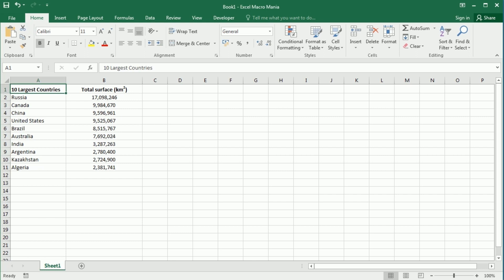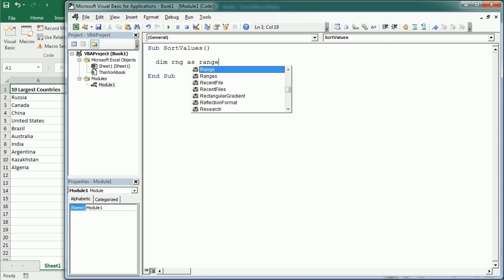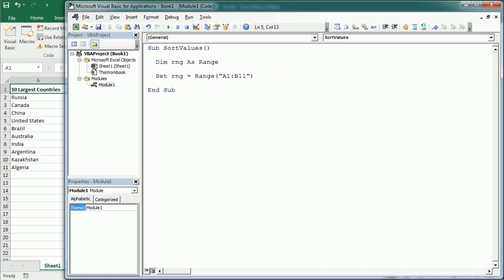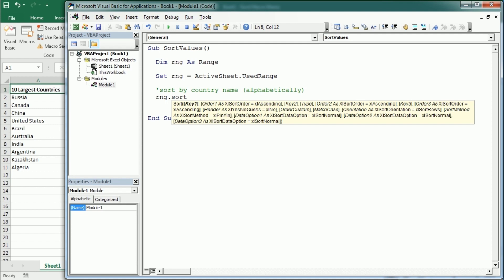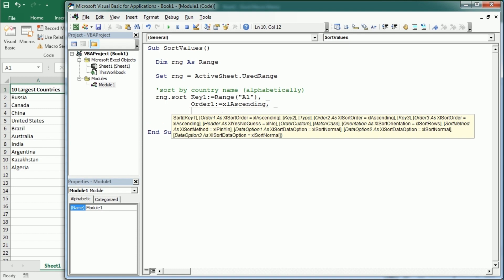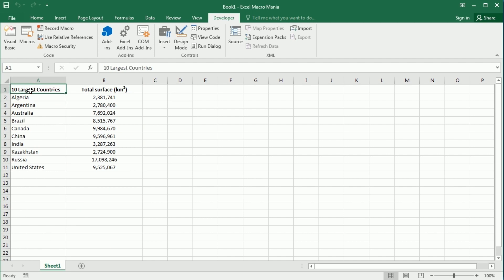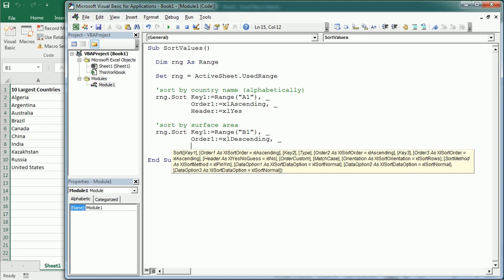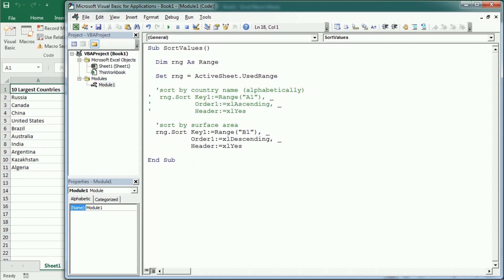Sort Values In Range Excel VBA Macro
In this video we see how to sort values in a range or table in Excel using VBA macros. The sort method accepts a key that refers to the column to be sorted and allows to specify the order in which values are sorted (either ascending or descending). We can also indicate whether the table has headers or not.